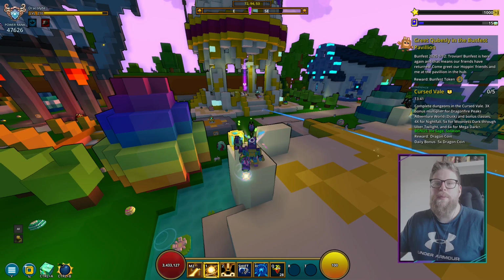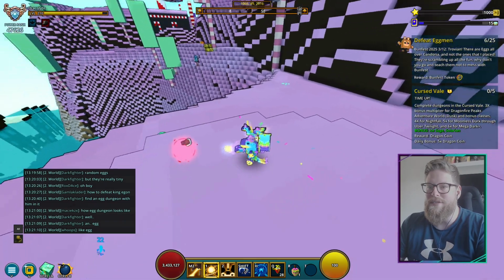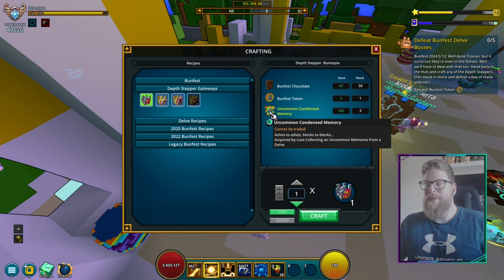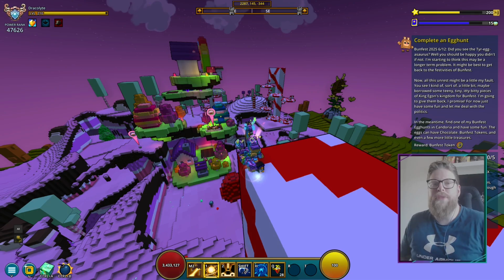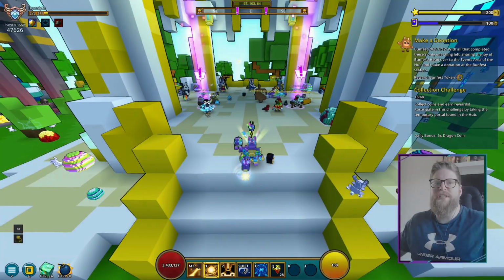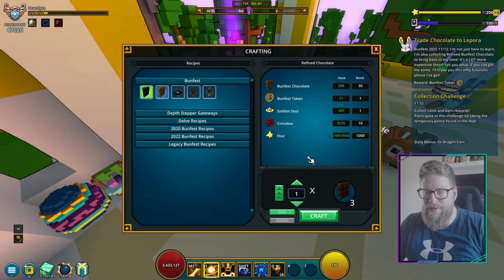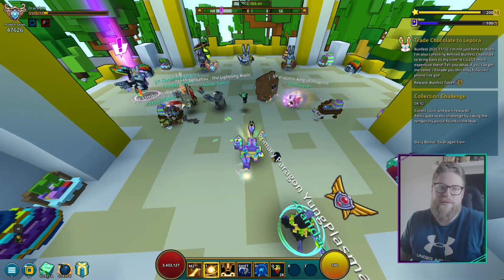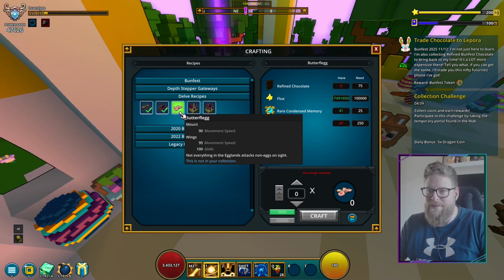TROVE | HOW TO COMPLETE BUNFEST 2025! | Happy Easter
0:00​​ Intro
0:46 Step 1: Greet Qubesly in the Bunfest Pavillion
1:22 Step 2: Hunt for Eggs
2:56 Step 3: Defeat Eggmen
4:56 Step 4: Defeat King Egon
6:36 Step 5: Defeat Bunfest Delve Bosses
12:02 Step 6: Complete an Egghunt
14:12 Step 7: Complete Bunfest Dalies
15:53 Step 8: Make a Donation
16:57 Step 9: Open your Leaderboard
18:04 Step 10: Talk with Lepora
18:54 Step 11: Trade Chocolate to Lepora
22:12 Step 12: Return to Sir Qubesly
23:14 Mastery Check; Event Allies, Costumes, Mounts & Banners